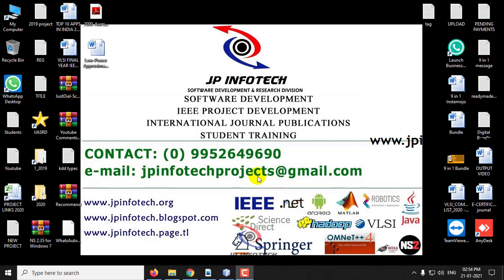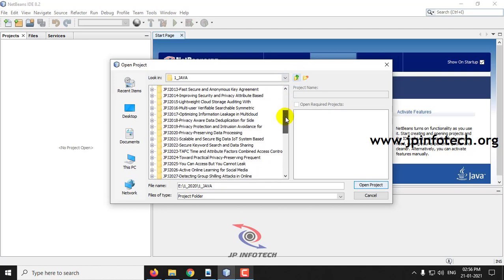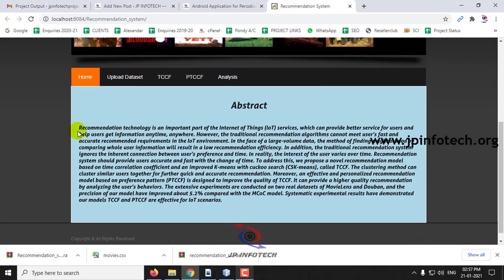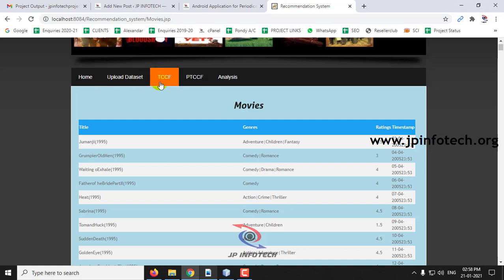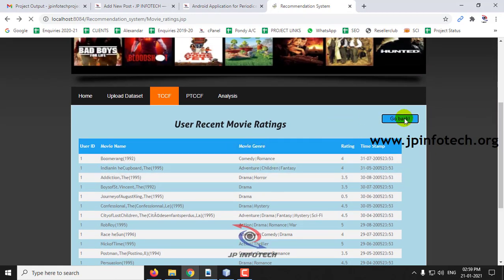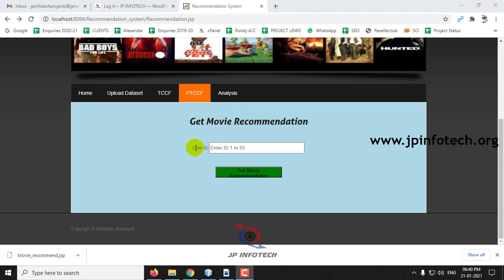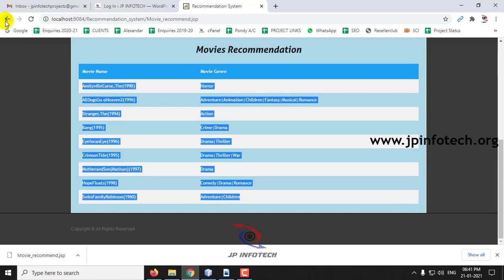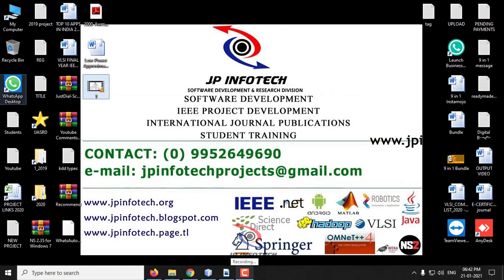Personalized Recommendation System based on Collaborative Filtering for IoT Scenarios | Java Project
🚀IEEE Base Paper Title: Personalized Recommendation System based on Collaborative Filtering for IoT Scenarios.
💡Implementation Code: JAVA.
🖥️Frontend: JSP, HTML, CSS, JavaScript.
🛢️Database: MYSQL.
🛠️IDE Tool: NETBEANS 8.2.
💰Cost (In Indian Rupees): Rs.3000/

📘IEEE Project Abstract:
Recommendation technology is an important part of the Internet of Things (IoT) services, which can provide better service for users and help users get information anytime, anywhere. However, the traditional recommendation algorithms cannot meet user’s fast and accurate recommended requirements in the IoT environment. In the face of a large-volume data, the method of finding neighborhood by comparing whole user information will result in a low recommendation efficiency. In addition, the traditional recommendation system ignores the inherent connection between user’s preference and time. In reality, the interest of the user varies over time. Recommendation system should provide users accurate and fast with the change of time. To address this, we propose a novel recommendation model based on time correlation coefficient and an improved K-means with cuckoo search (CSK-means), called TCCF. The clustering method can cluster similar users together for further quick and accurate recommendation. Moreover, an effective and personalized recommendation model based on preference pattern (PTCCF) is designed to improve the quality of TCCF. It can provide a higher quality recommendation by analyzing the user’s behaviors. The extensive experiments are conducted on two real datasets of MovieLens and Douban, and the precision of our model have improved about 5.2% compared with the MCoC model. Systematic experimental results have demonstrated our models TCCF and PTCCF are effective for IoT scenarios.

📚REFERENCE:
Zhihua Cui, Xianghua Xu, Fei Xue, Xingjuan Cai, Yang Cao, Wensheng Zhang, and Jinjun Chen, Senior Member, IEEE, “Personalized Recommendation System based on Collaborative Filtering for IoT Scenarios”, IEEE 2020.